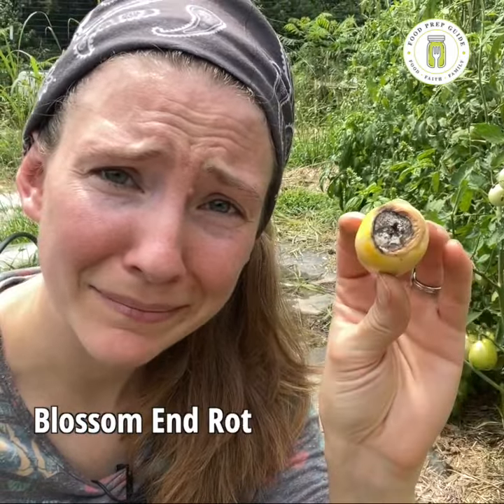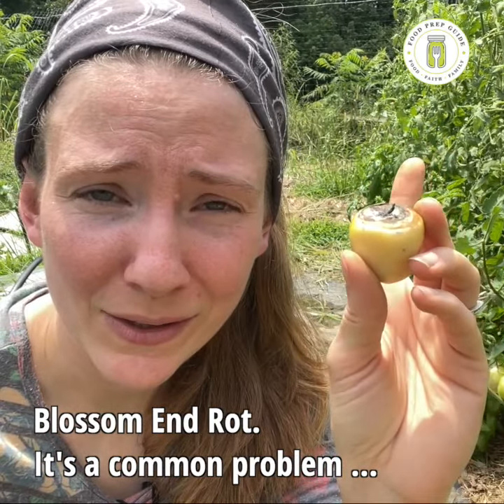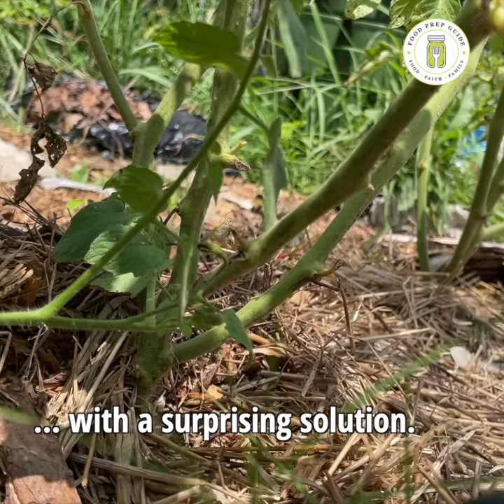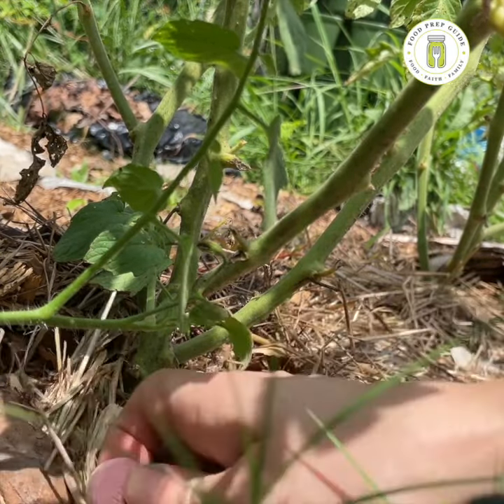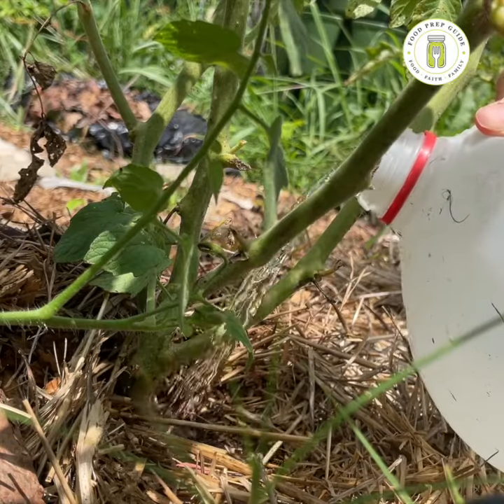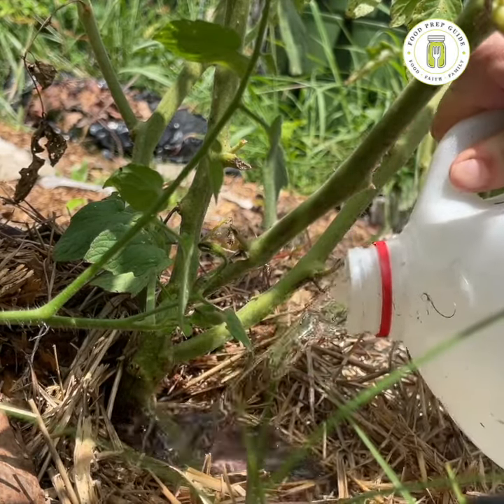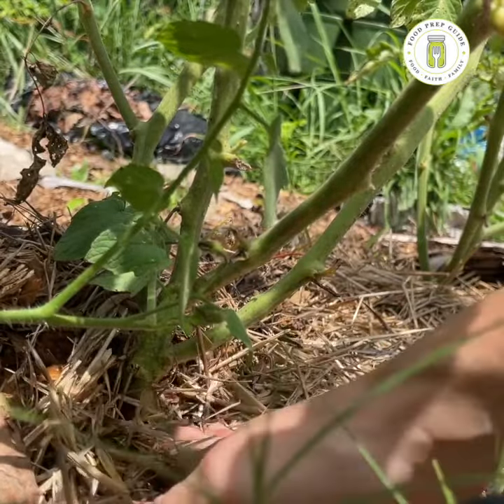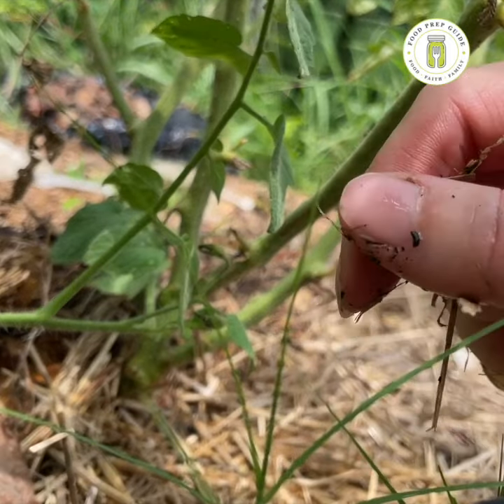How to Treat Blossom End Rot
This 60-second hack using a common household item can stop blossom end rot on your tomatoes, squash, and zucchini.